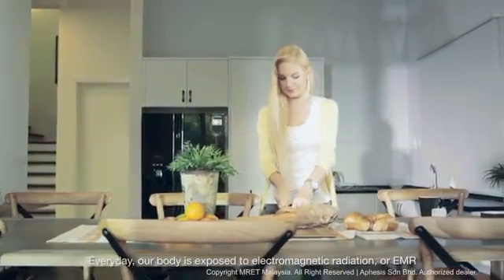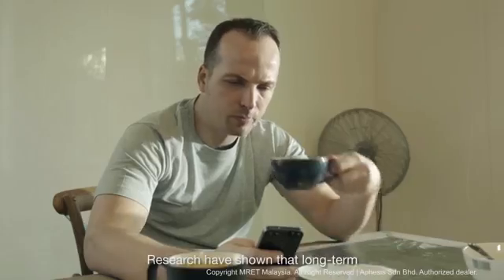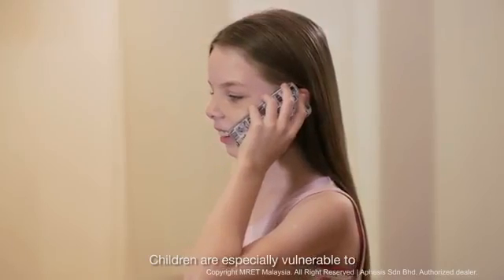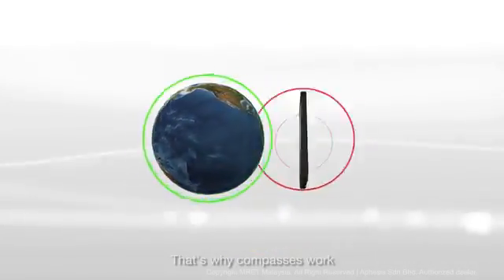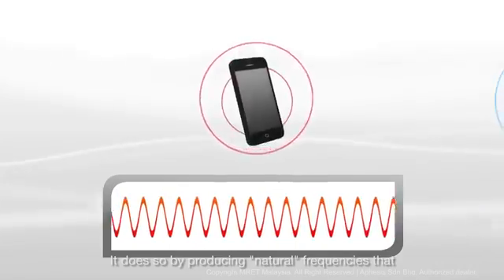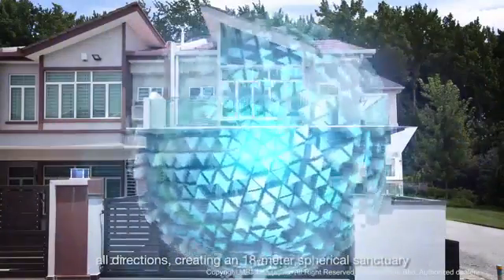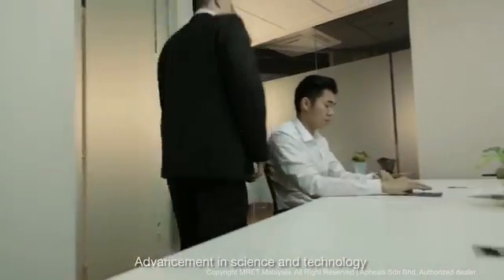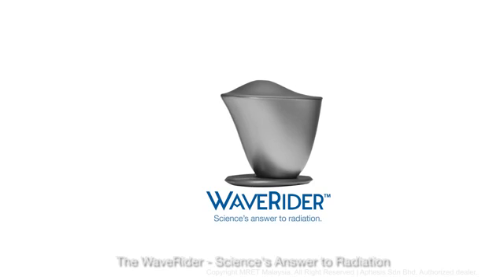About WaveRider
A short video clip on the WaveRider and how it works.